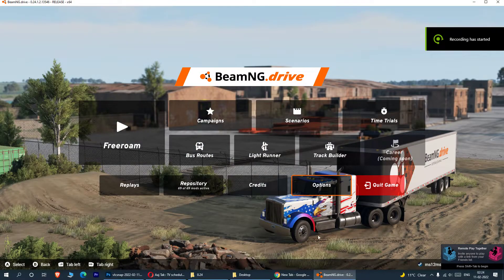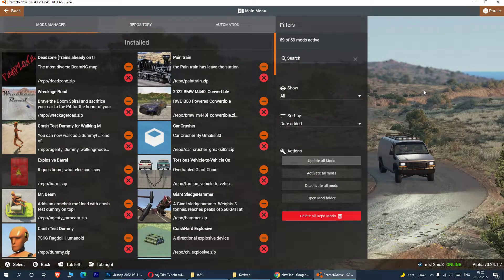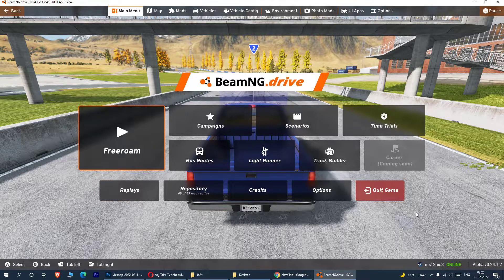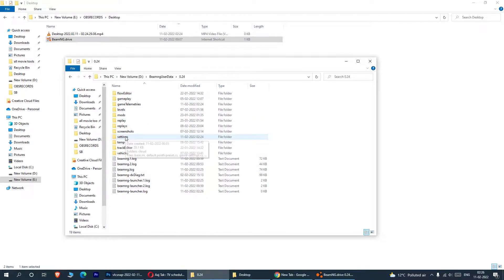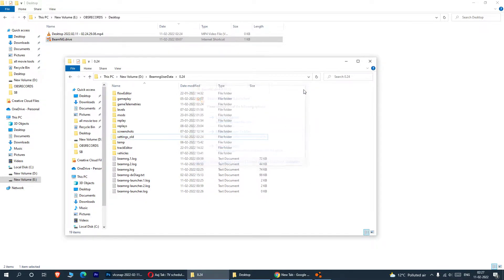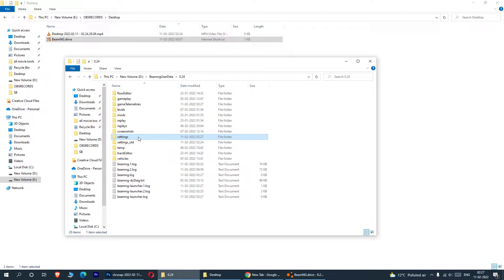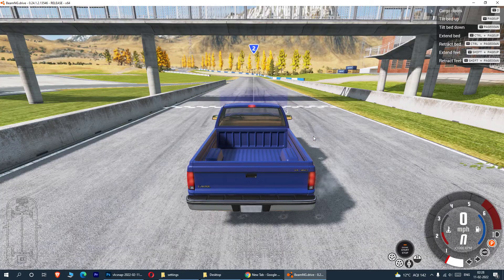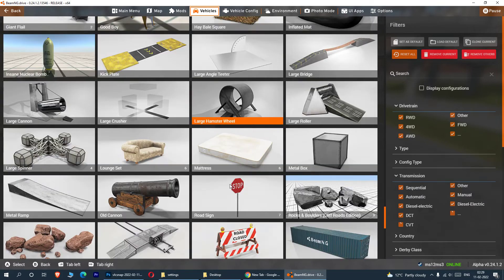Easy Steps for Resetting Beamng Drive Game to Default Settings without Losing Mods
ShortsBing presents the video of Easy Steps for Resetting Beamng Drive Game to Default Settings without Losing Mods. The steps are shown here.